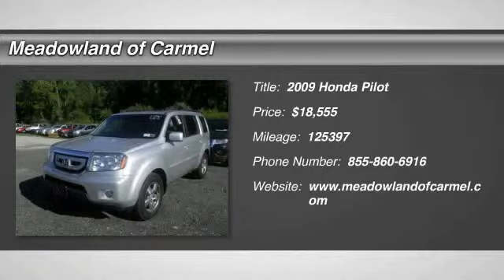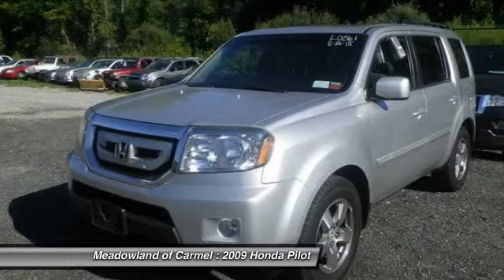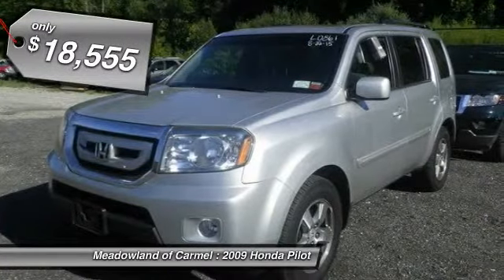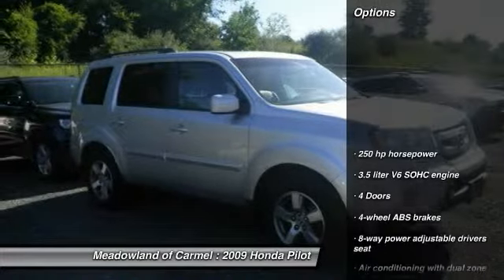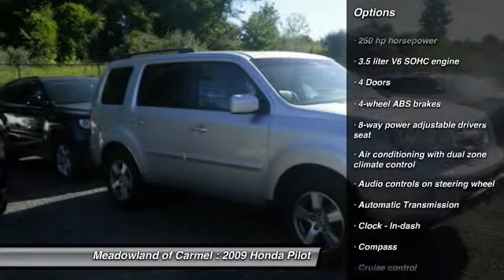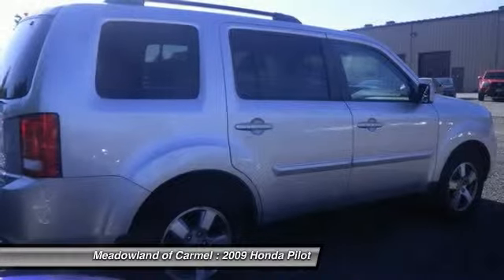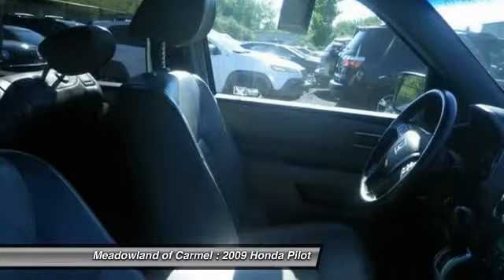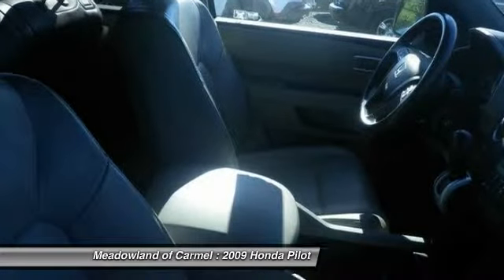2009 Honda Pilot Carmel NY L0861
2009 Honda Pilot EX-L - $18555

Pick up this Gray 2009 Honda Pilot, available today at Meadowland of Carmel. Featuring Automatic transmission, it has 125397 miles. This could be the one you've been searching for.